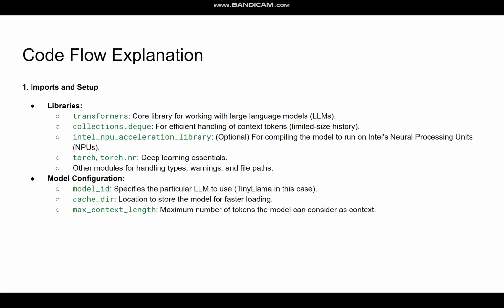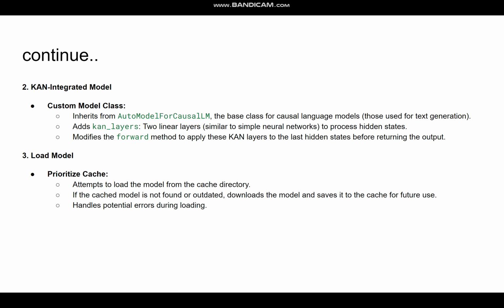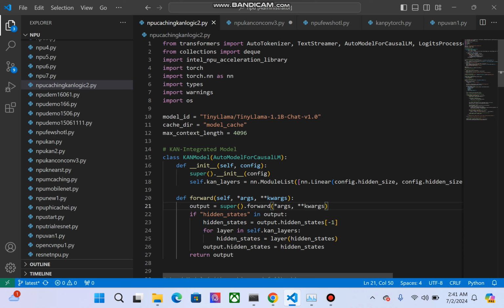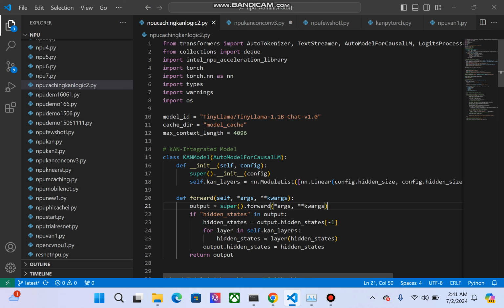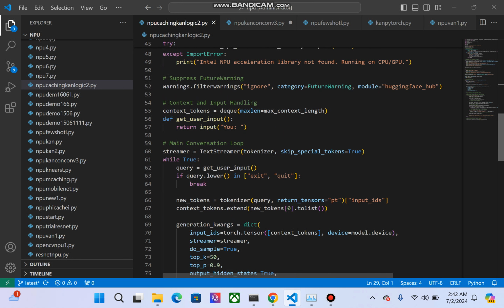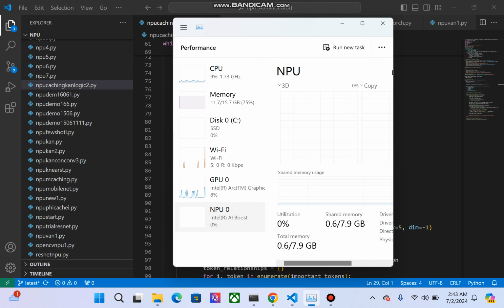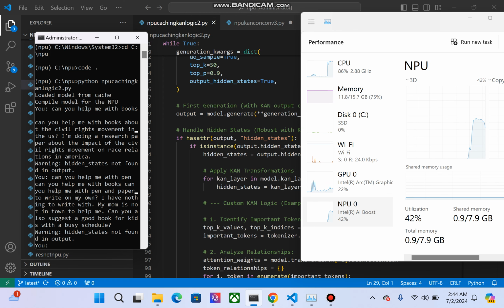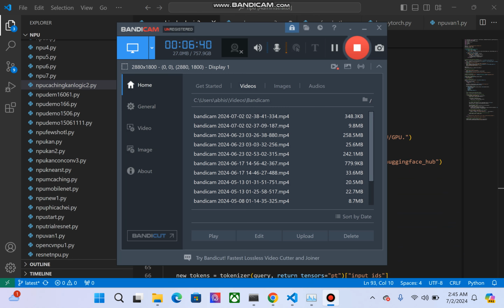TinyLlama KAN and Intel NPU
The code demonstrates how to integrate KAN (Knowledge Acquisition and Augmentation Network) layers into a TinyLlama model, potentially compiled for Intel NPUs, to enhance language understanding and extract insights during text generation.